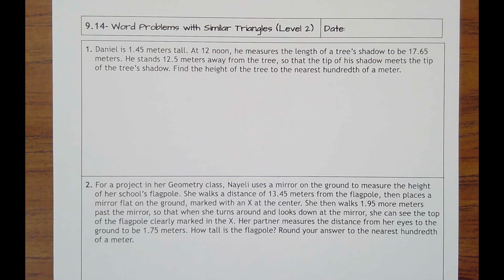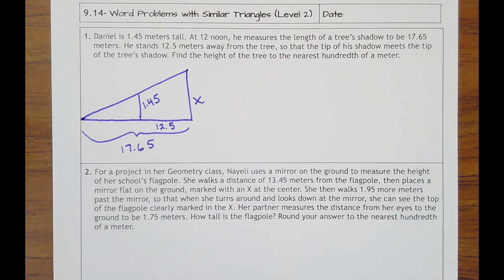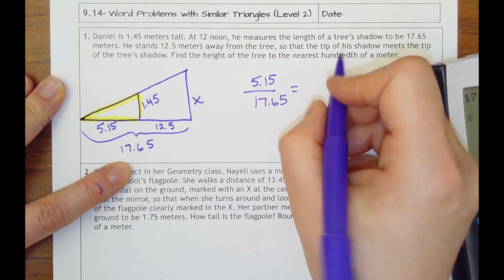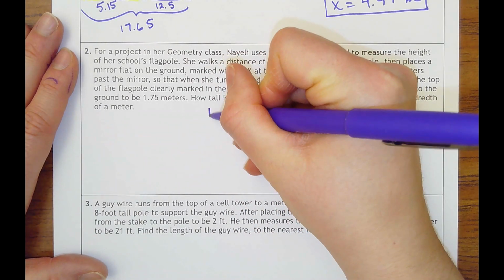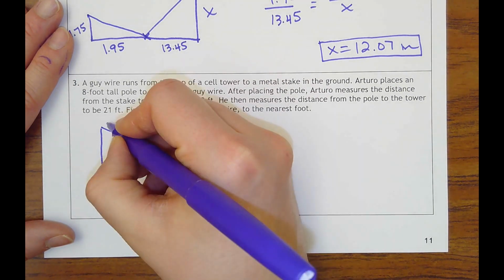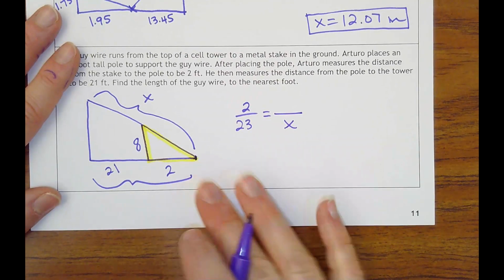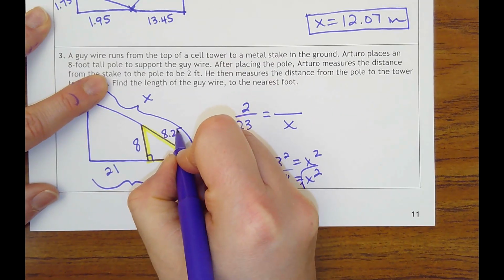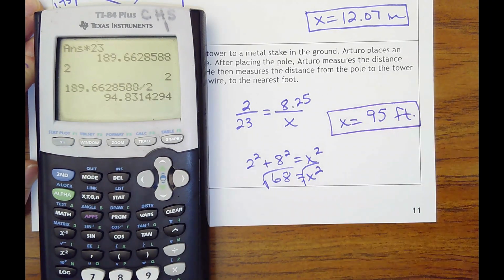9.14- Word Problems with Similar Triangles (Level 2)